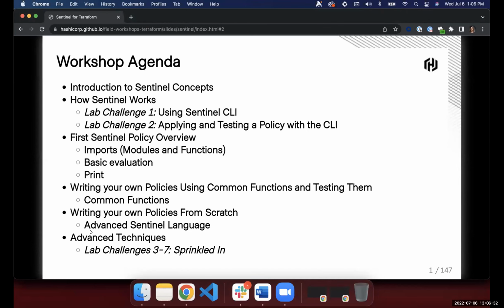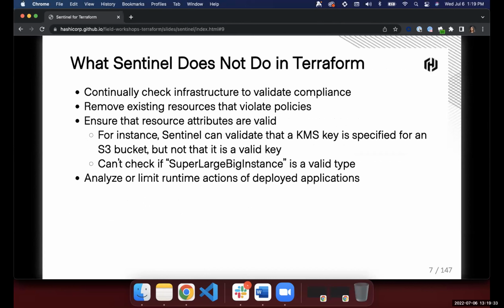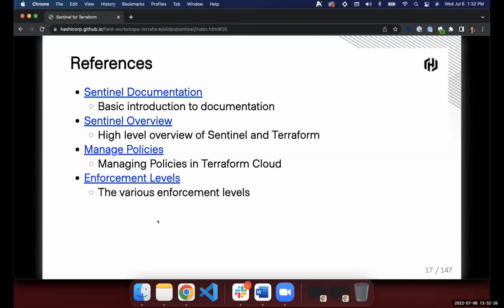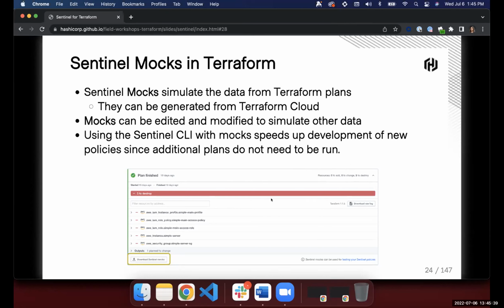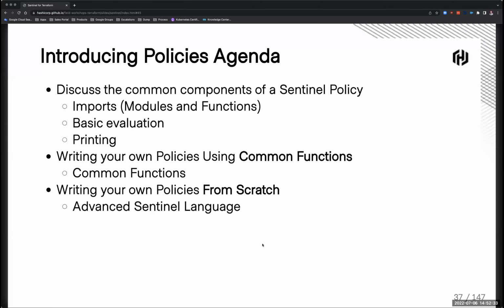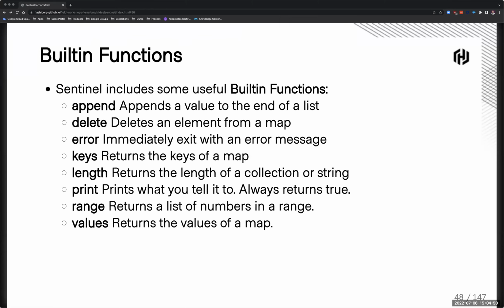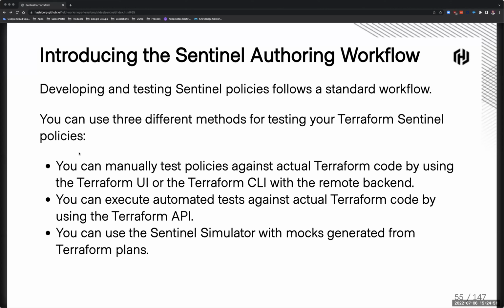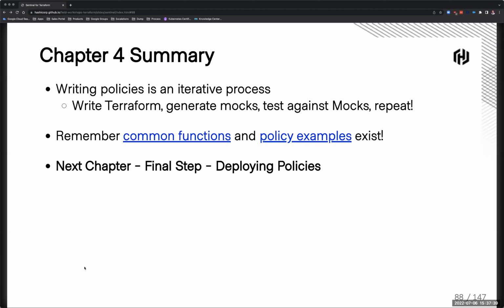Sentinel for Terraform Part 1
The two-part training will introduce you to Sentinel, explain how it is used in Terraform Cloud and Terraform Enterprise, and teach you how to write and test Sentinel policies for Terraform using the Sentinel CLI. Hands-on labs will illustrate the use of the tfplan, tfstate, tfconfig, and tfrun Terraform Sentinel imports across AWS, Azure, and GCP.